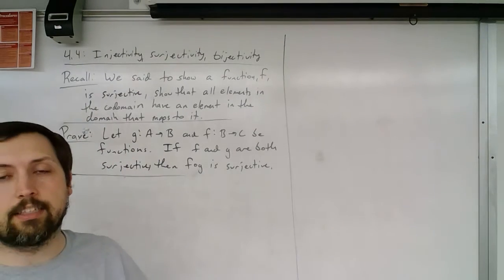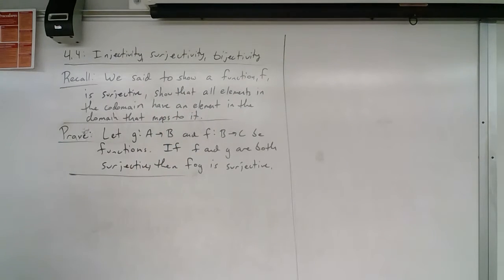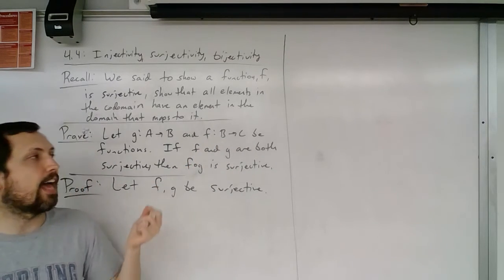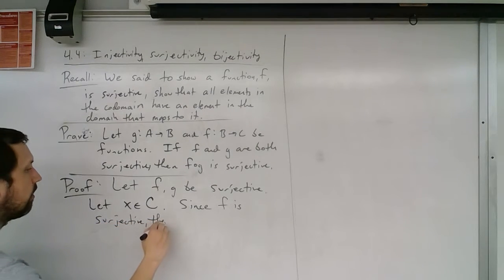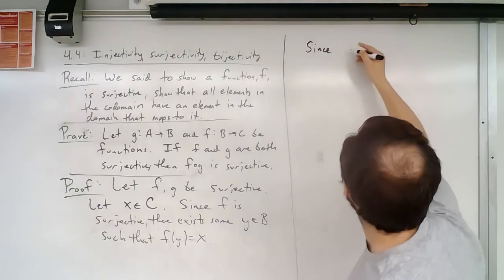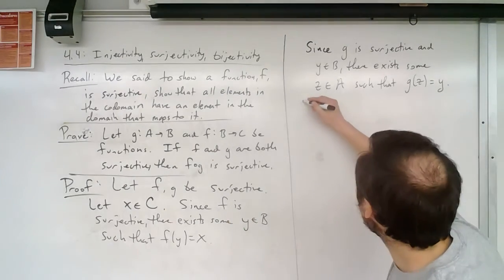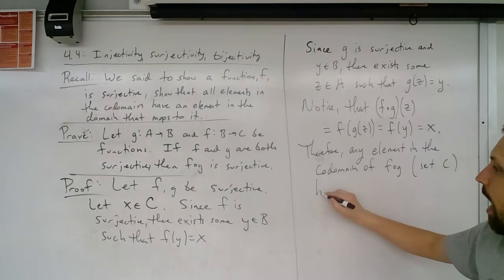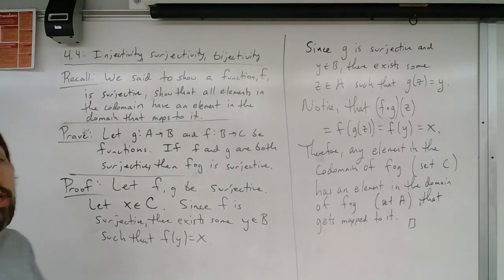Section 4.4 (part 9) - function proof with composition and surjectivity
We prove a statement about function composition and surjectivity